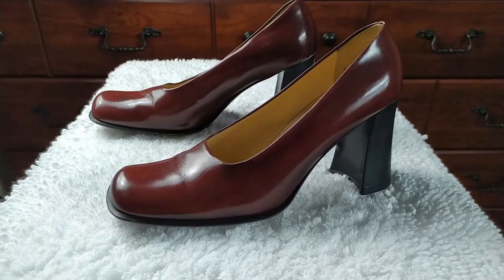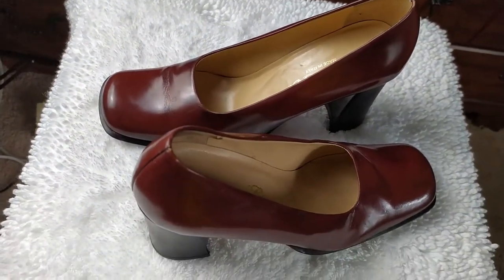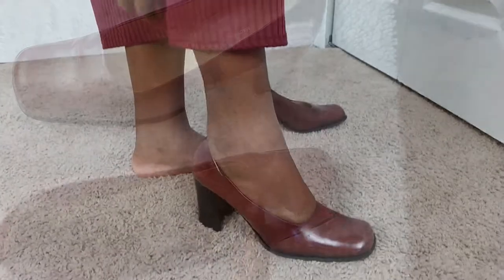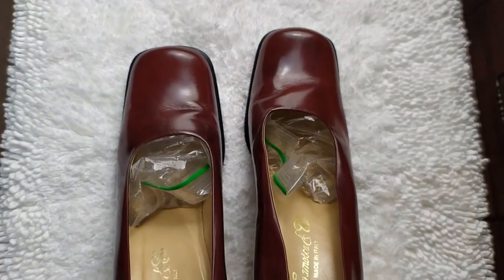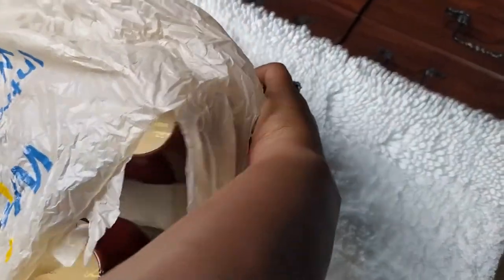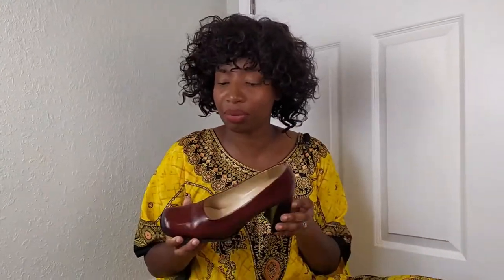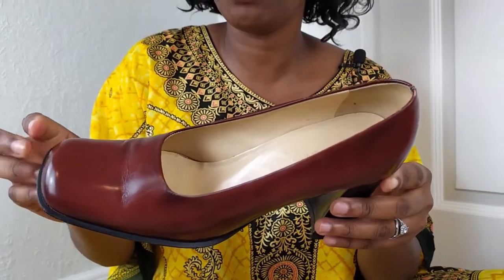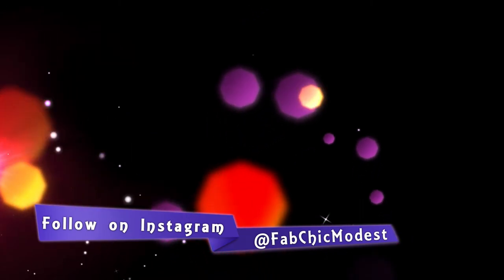PUT YOUR SHOES IN THE FREEZER TO ENLARGE THEM? / SHOE HACK 🤯😱🥿👠👡👢👞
Hello Sis!!!

I pray you are doing well. I am sharing with you an experiment I saw online to see if it really works and if my shoes can really expand to be less tight and more comfortable.

Did you know about this trick before? Have you tried it or planning on using it?  :)

Poshmark Closet

Thanks!

Doris